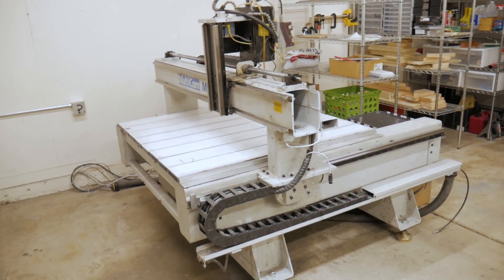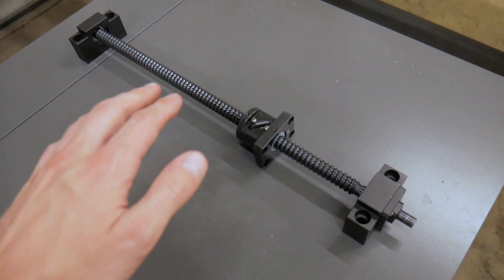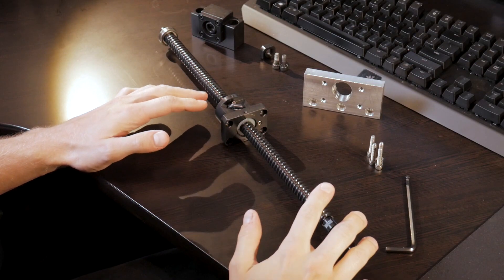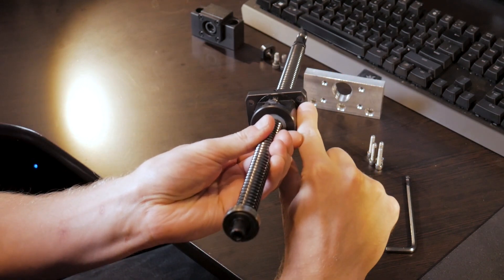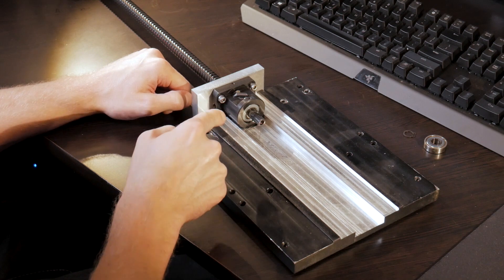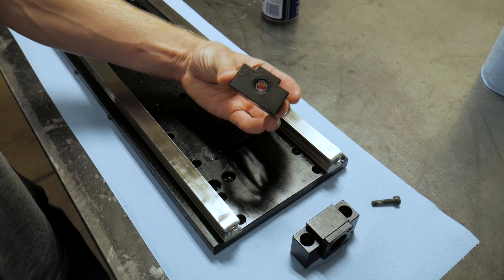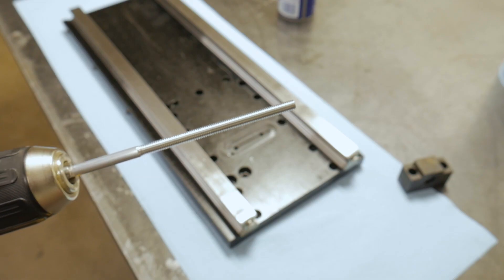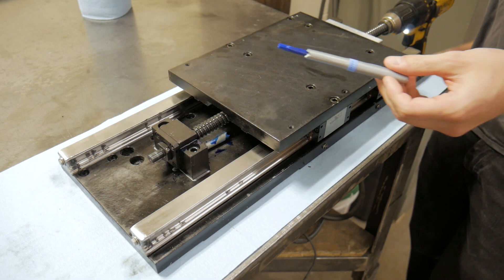CNC Router Retrofit - Ballscrews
Reason #4: TOT has got one, and he's having too much fun with it: